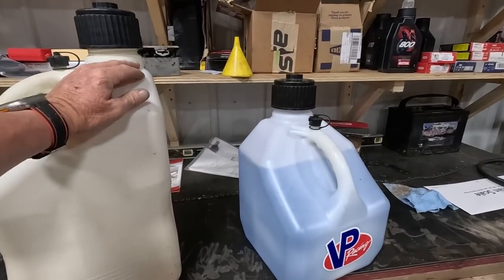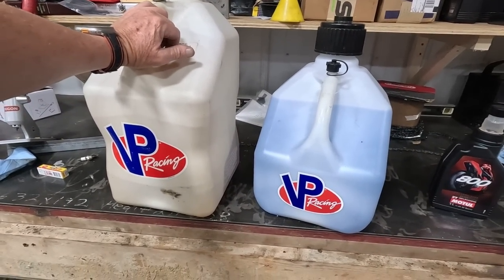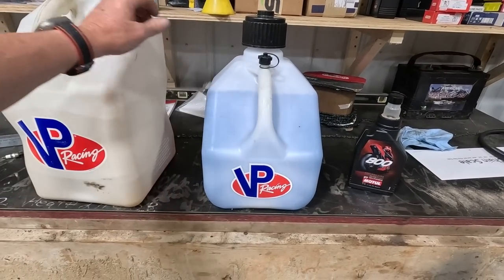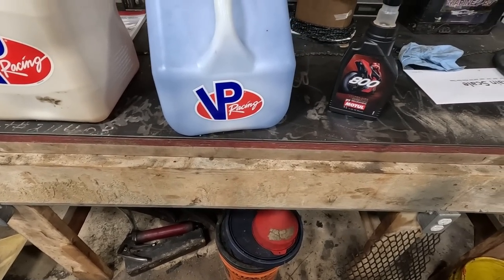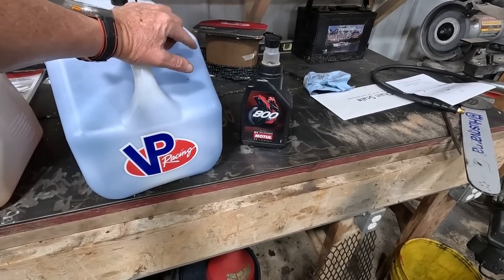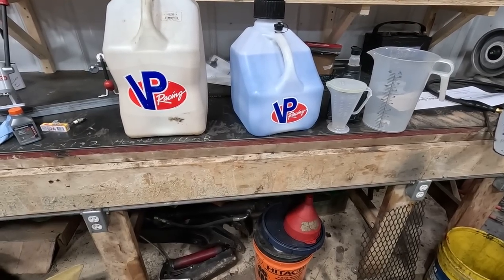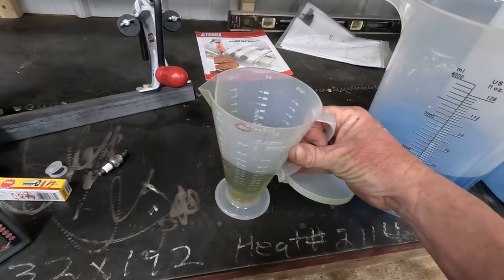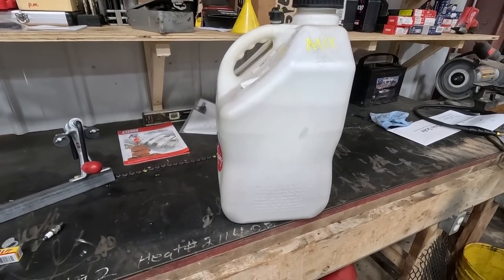How I blend my chainsaw gas